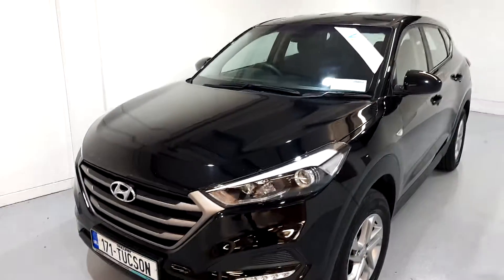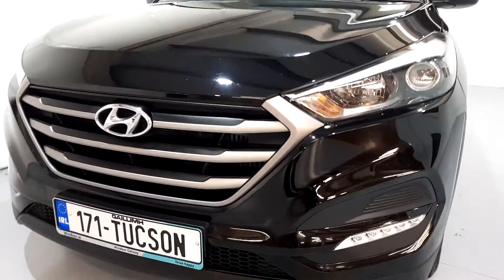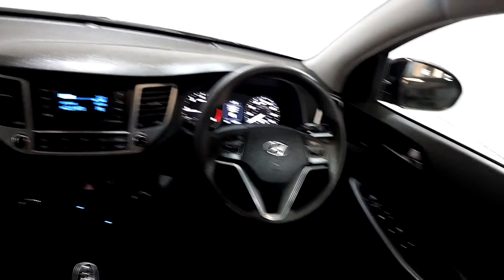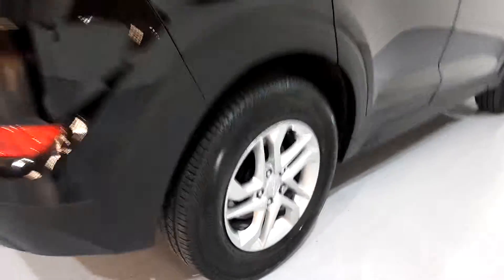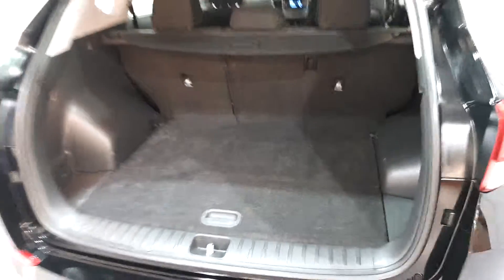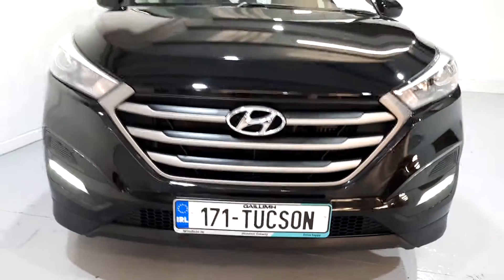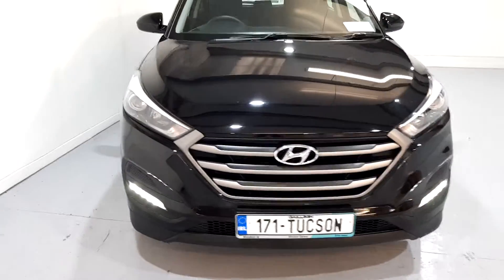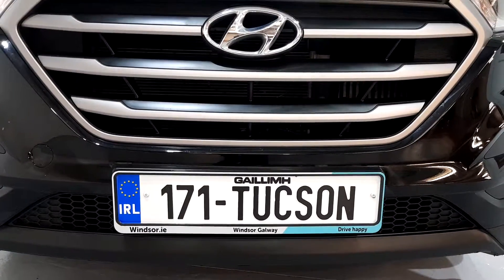Windsor Galway Nissan Mazda - 2017 Hyundai Tucson S BLUE DRIVE 2WD C 21,19...